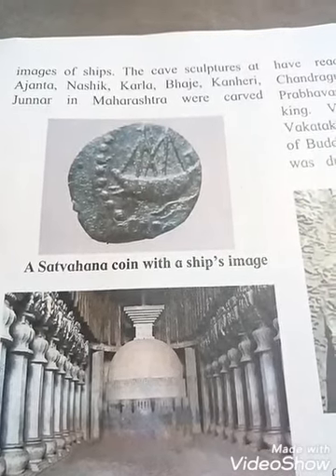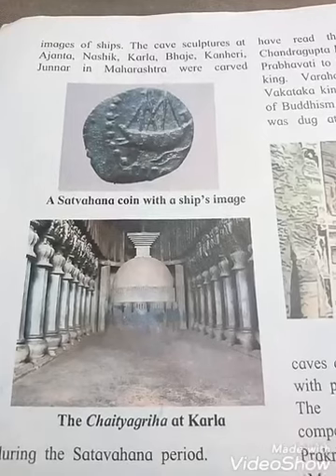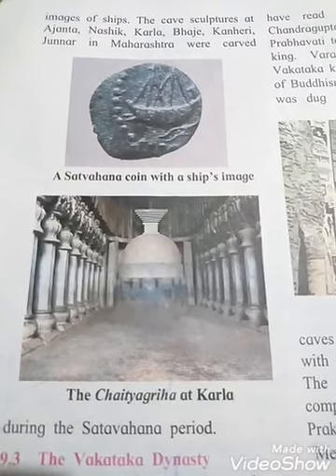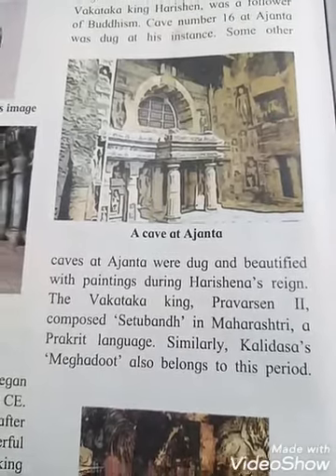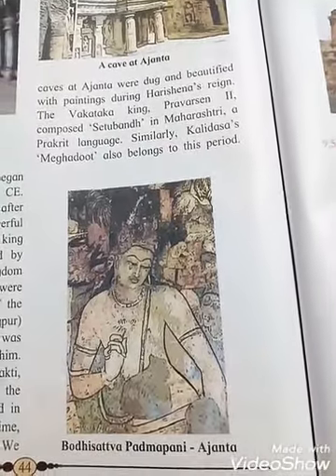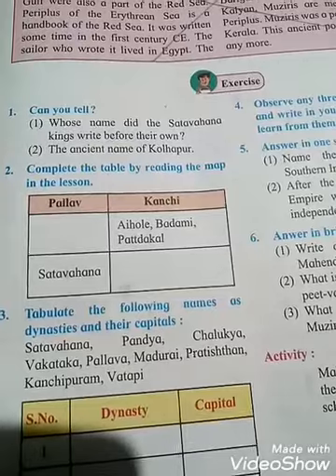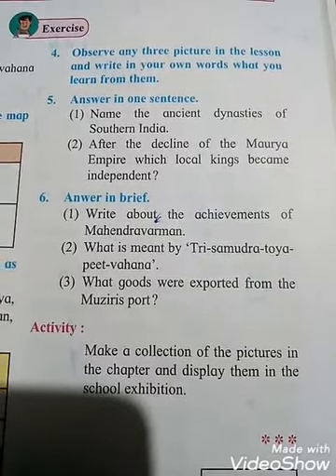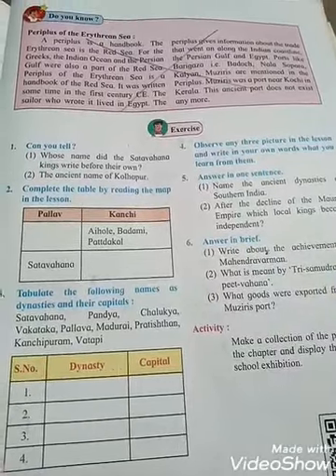Sub : History, Std : 6, Chp : 9.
Ancient Kingdoms of the South.